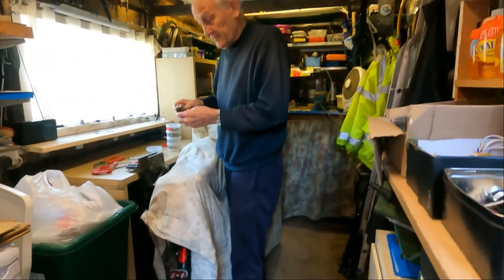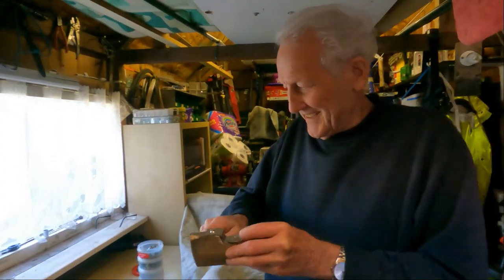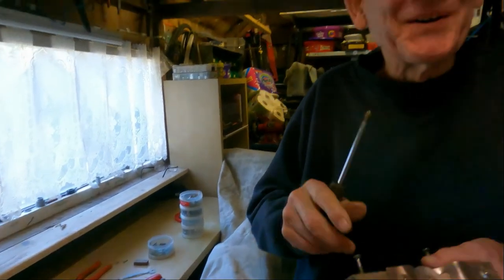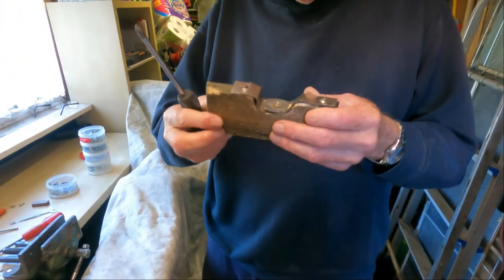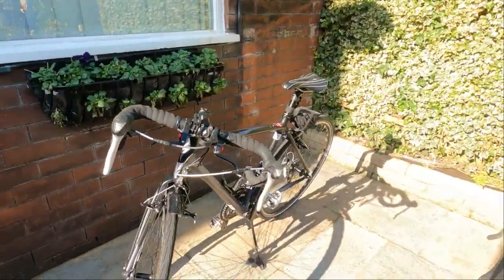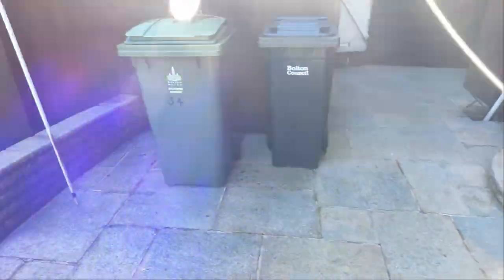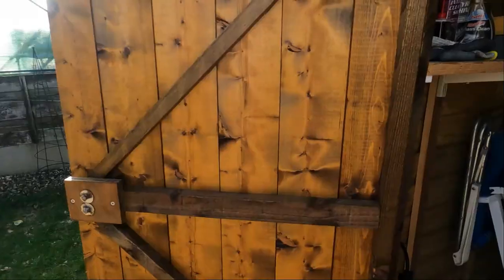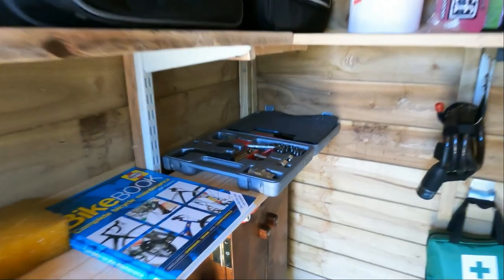My VideoLife In Bolton - Series 1 - Pt6 - Dad's Man-cave and bike checks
A short video of a Squirrel Invention plus Bike